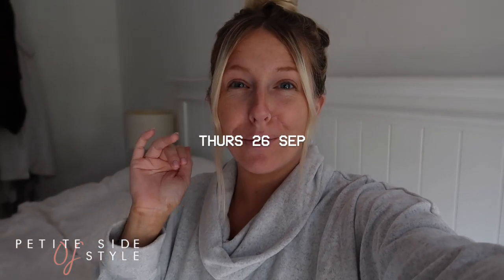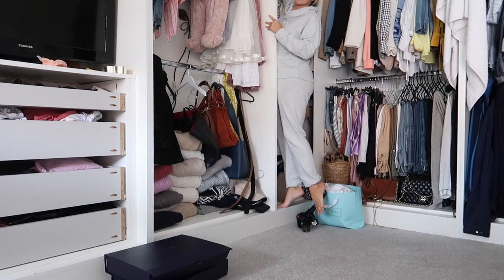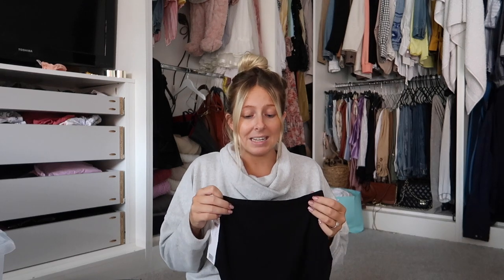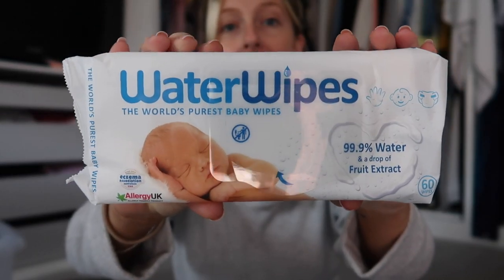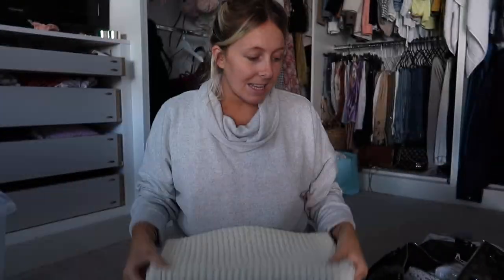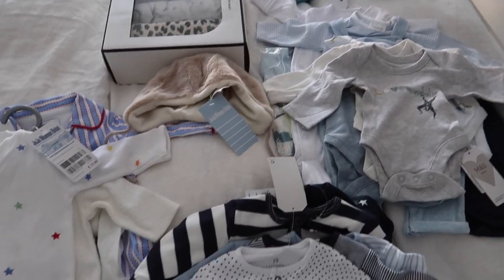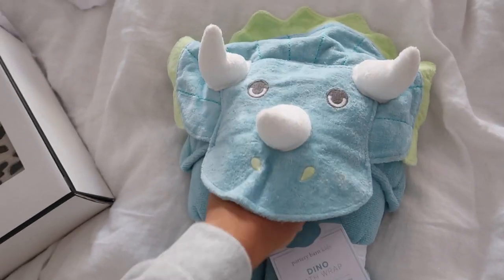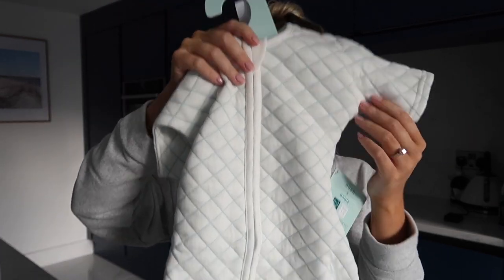BUGABOO PUSHCHAIR ACCESSORIES FOR AUTUMN/WINTER, HUGE NEWBORN BABY BOY HAUL, HOSPITAL BAG FAIL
Trying to pack my hospital bag which turned into a huge fail. I blame pregnancy brain. Followed by a huge baby boy newborn haul and showing you our new Bugaboo Pushchair Accessories for Autumn

Currently 38 weeks pregnant.
Pollyanna is 19 months old.

FOR ME

Nightie for birthing
Nightie for after (in case of c-sec)
Big towels:
Deodorant
Moistures
Breast Pads
Hairbrush
Hair Bands and Slides
Shampoo/conditioner:
Glasses (if needed)
Spare contact lenses
Contact lens solution
Toothbrush
Vaseline
Maternity Pads

FOR BABY:

Water Wipes
Nappies
Long and short sleeve vests
Baby Grows
Coming home outfit
Muslins
Hat:
Formula and Bottles if not breastfeeding

FOR PARTNER:

Toothbrush:
Pillow:
Snack Bag

EXTRA:

Phone charger
Camera charger
Polaroid camera

M&S Bootie Socks
Ralph Lauren body

If you purchase something using one of these links, I will make a small percentage from that sale. This helps me continue to do this full time and I only ever share items that I use and love.

Any paid-for​ advertisements I do, I will mark the thumbnail with AD and write it in the top and bottom of this description box. An AD means I have been paid by a brand to talk specifically about a product or service. I only work with brands I genuinely like and would recommend.